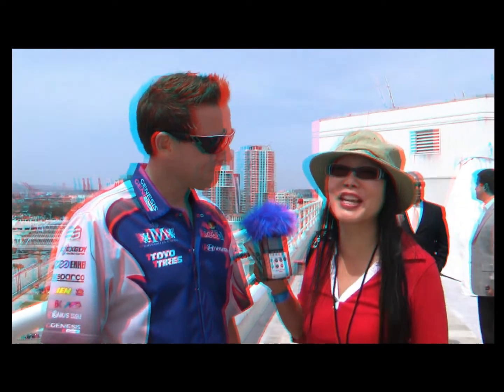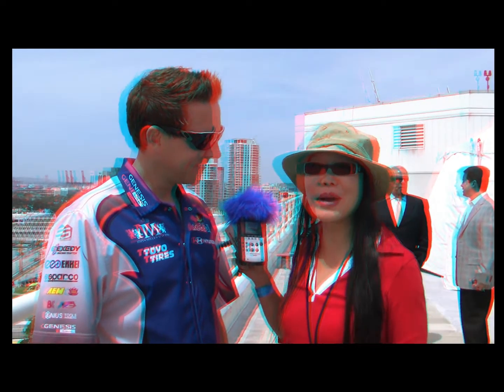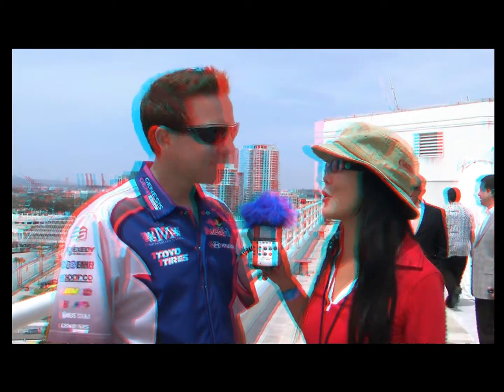Rhys Millen at Toyota Grand Prix of Long beach in 3d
Rhys Millen at Toyota Grand Prix of Long beach in anaglyph 3D,